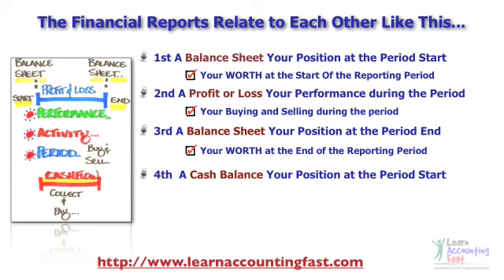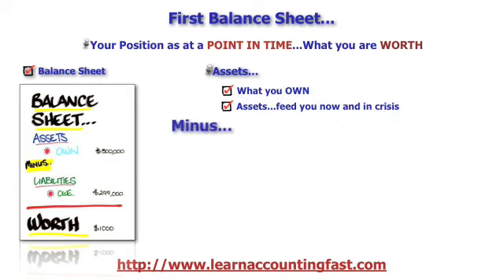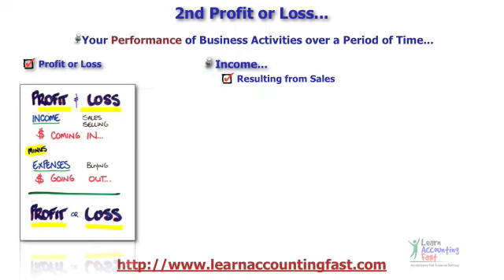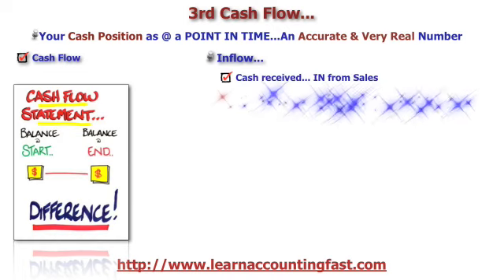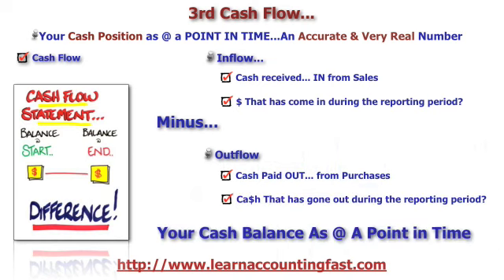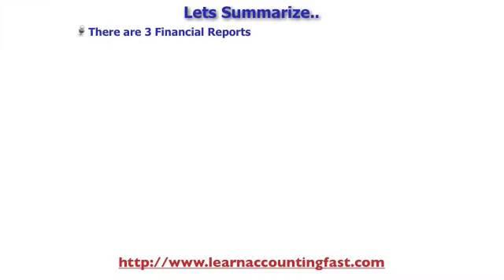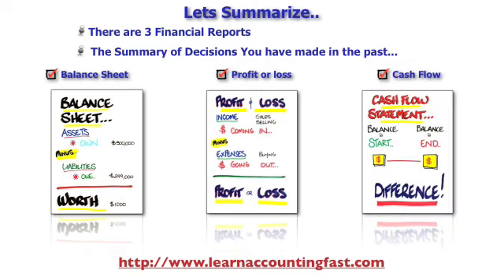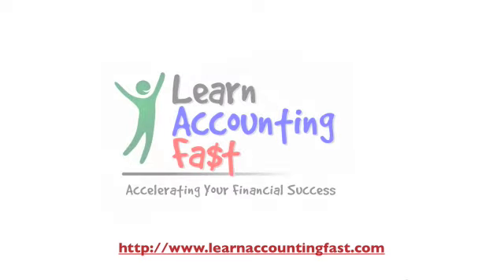Balance Sheets Made simple and EASY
Where your learning is important. Accounting tutorials made simple easy and fun.

Financial reports what are they and what do they tell you
•The relationship between financial reports.
•Balance Sheet
•Profit and Loss
•Cash Flow

Translated titles:
Balances simplificados y FÁCILES

Bilan simplifié et FACILE

बैलेंस शीट सरल और आसान बनाया

أوراق التوازن مصنوعة بسيطة وسهلة

资产负债表简单易用

Balanse Sheets Ginawa simple at madaling

Taseet ovat yksinkertaisia ​​ja helppoja

Balance Sheet Dimudahkan dan MUDAH

シンプルで簡単なバランスシート

Kunci Keseimbangan dibuat mudah dan MUDAH